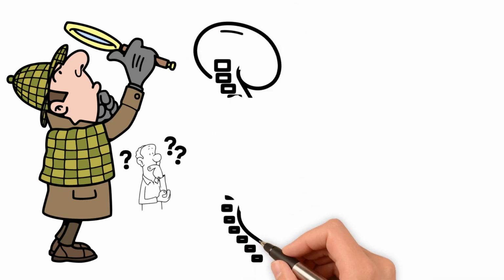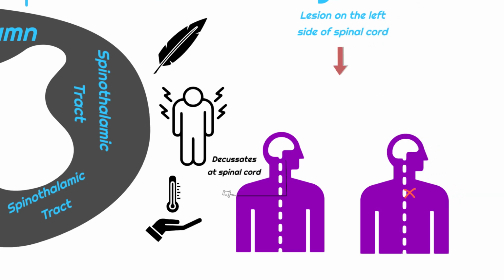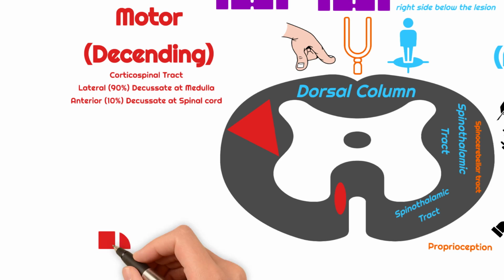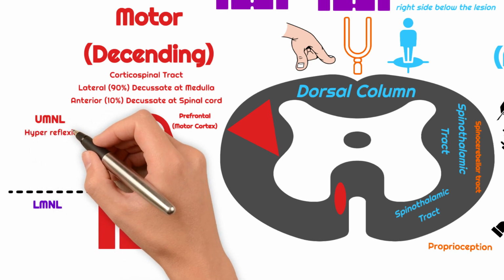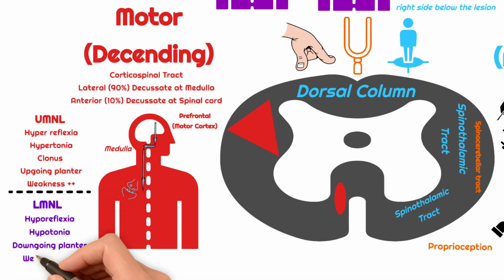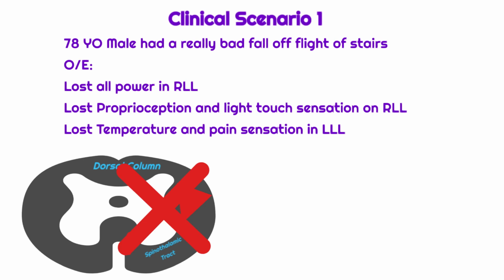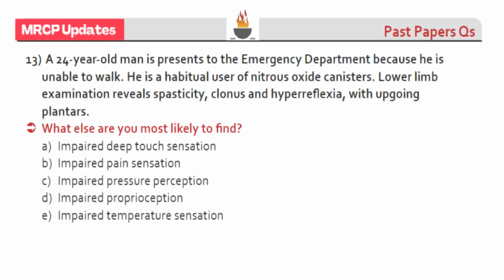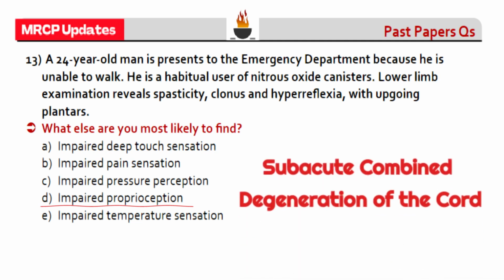Spinal Cord Tracts Simply EXPLAINED! (Where is the lesion?)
Understanding the basic anatomy and physiology of the spinal cord and its tracts is at the very core of learning how to do a proper neurology examination. Join me as we discuss the main sensory and motor tracts of the spinal cord and learn to differentiate between upper and lower motor neuron lesions!

We put our newly learned or polished knowledge of the tracts in practice and discuss multiple spinal cord pathologies and how they present in clinical practice. There is an MRCP question towards the end, so watch until the end and see if you can answer it correctly!

Timecodes:
0:00 Intro
01:00 Dorsal Column
01:52 Spinothalamic Tract
03:25 Corticospinal (Pyramidal)
05:25 Upper VS Lower Motor Neuron Lesion
08:52 Clinical Scenario #1
11:00 Clinical Scenario #2
12:20 Clinical Scenario #3

MRCP Updates Discount!